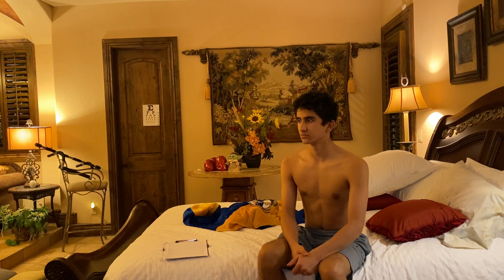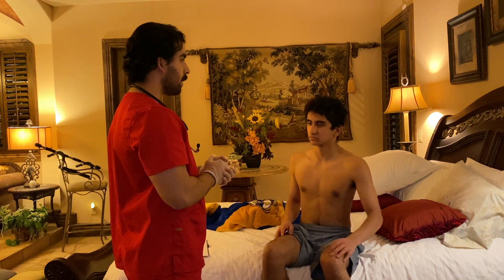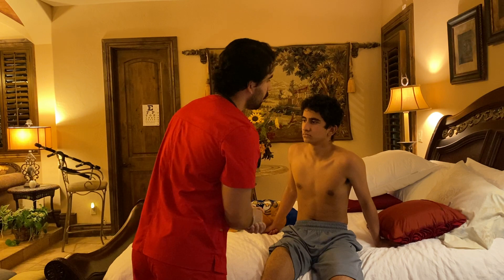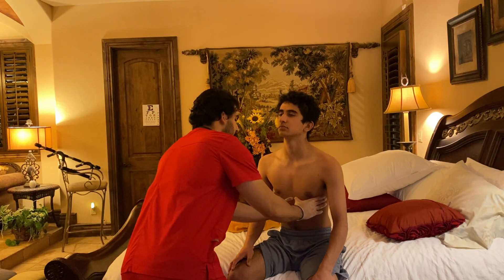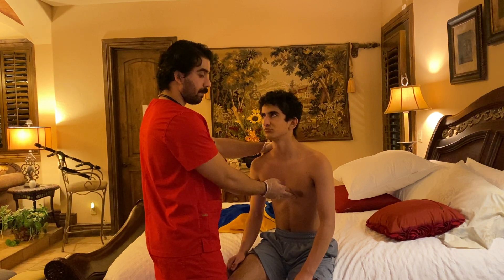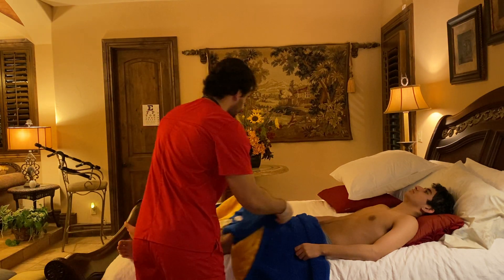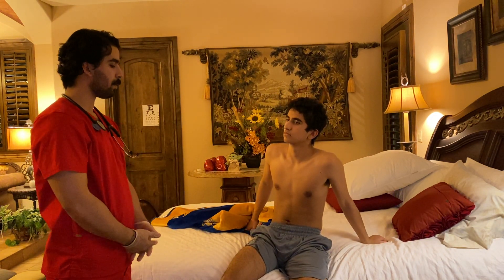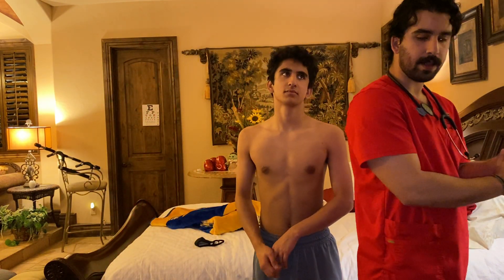TTUHSC Fall 2020 ABSN. Health Assessment Head-to-Toe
This was done for GNUR 3307 at TTUHSC at El Paso